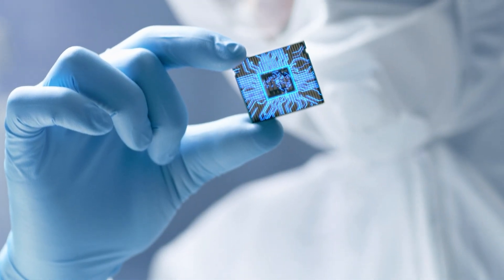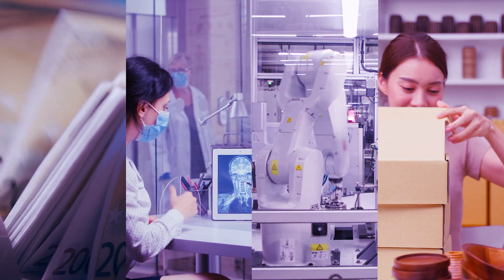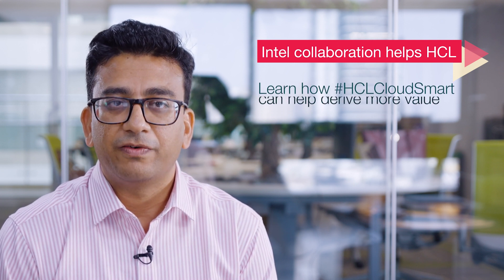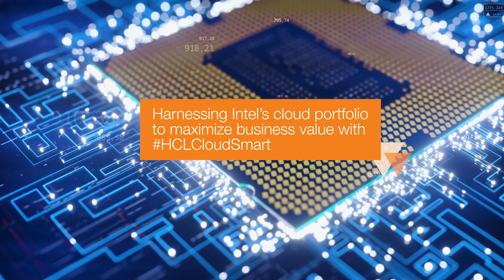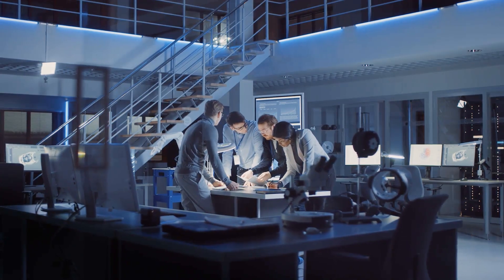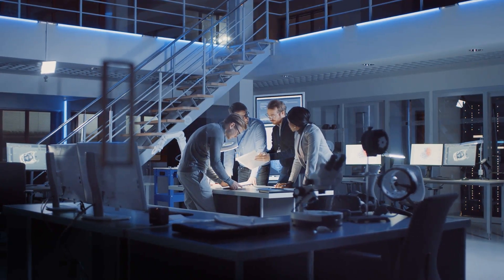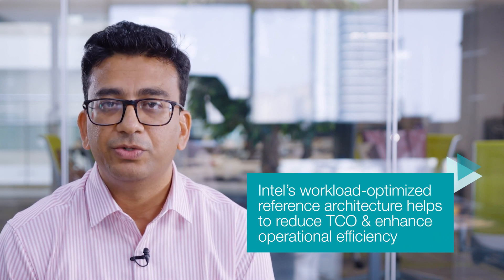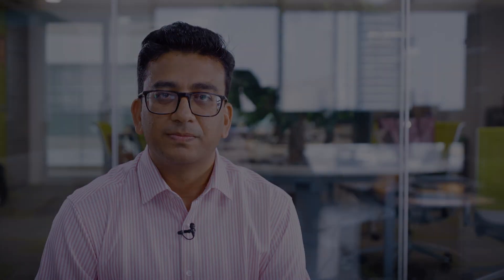Piyush Saxena on the HCL-Intel partnership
Listen to Piyush Saxena, Senior Vice President Cloud Business and Offering Management, HCL Technologies, as he discusses HCL and Intel's strong, strategic alliance- built over decades. The collaboration has been a key pillar in helping our enterprise customers accelerate their digital transformation and cloud adoption. HCL is leveraging Intel’s comprehensive cloud portfolio to co-innovate with CloudSMART. The cloud-first approach, built on cloud native technologies and the underlying AIOps and FinOps capabilities, reinforces the whole framework. Intel helps HCL in pushing the boundaries of cloud computing to make the most amazing experiences possible for our customers.